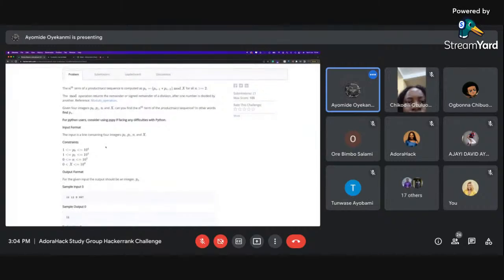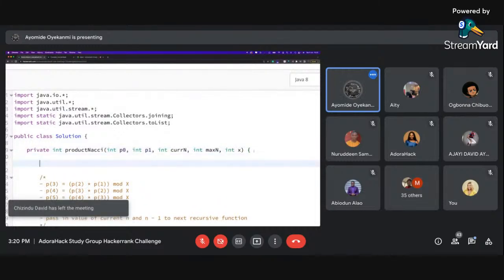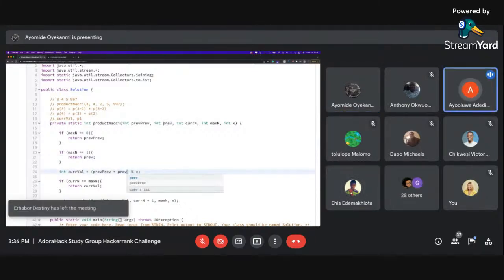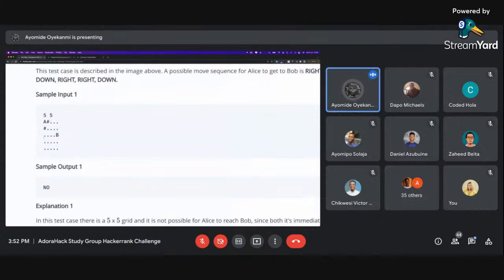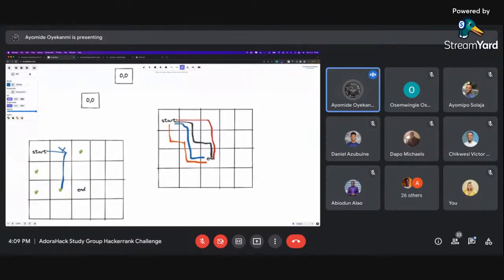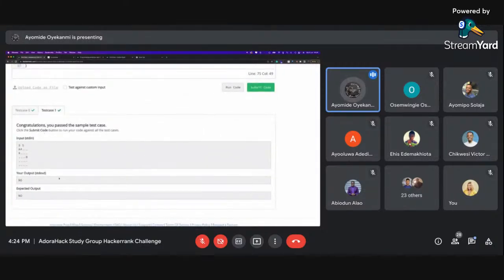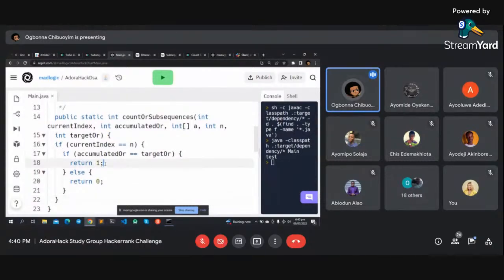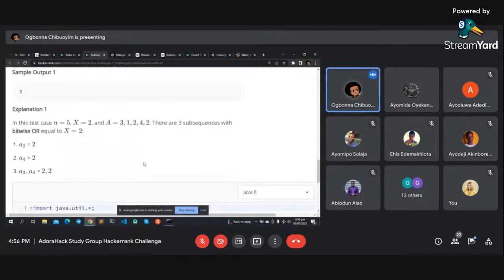Data Structures and Algorithms | Hackerrank Challenge Solutions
Join us as we solve problems in the Hackerrank Challenge. These problems are related to Data Structures and Algorithms.

Our speakers are Ayomide Oyekanmi, a Site Reliability Engineer at Google and Ogbonna Chibuoyim, a CS student at Innopolis University 🚀